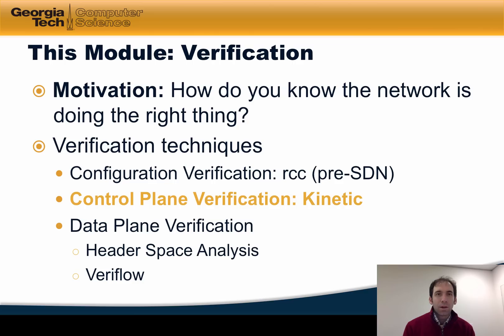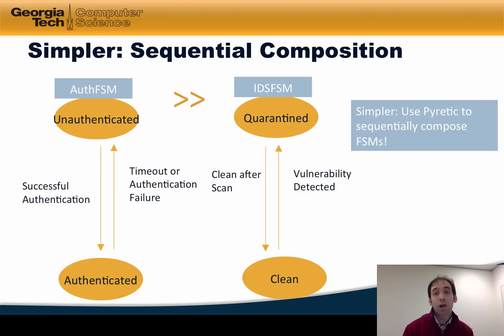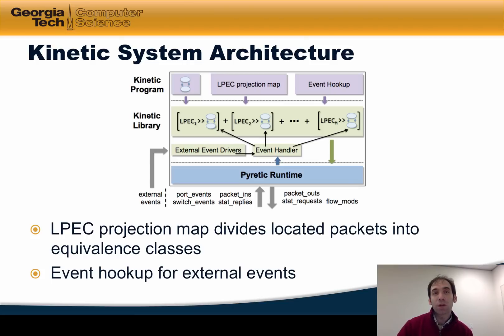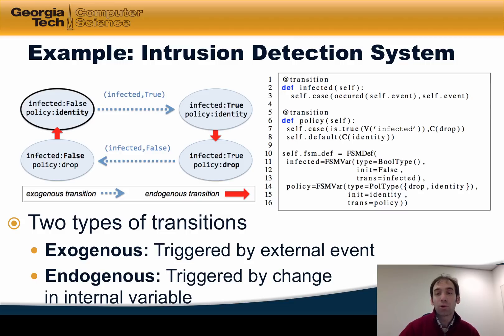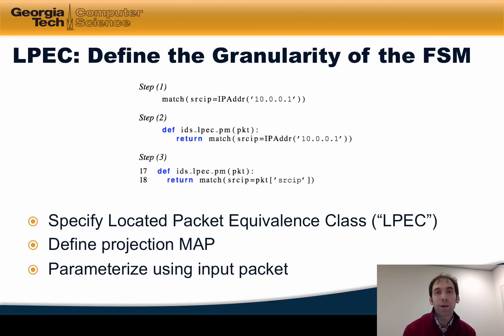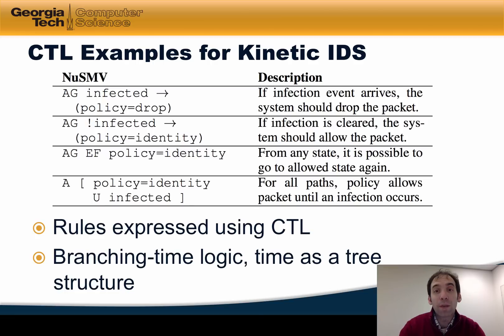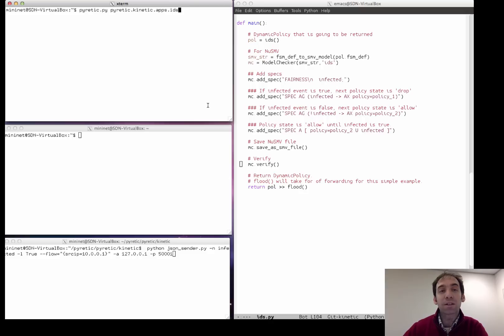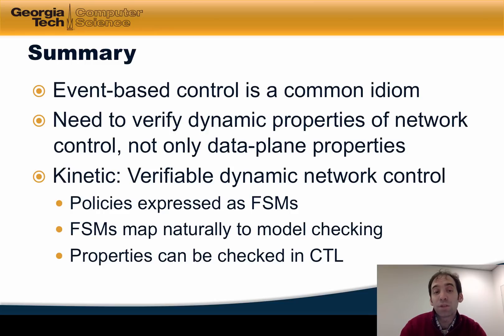Control-Plane Verification: Kinetic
Kinetic: Verifiable Dynamic Network Control